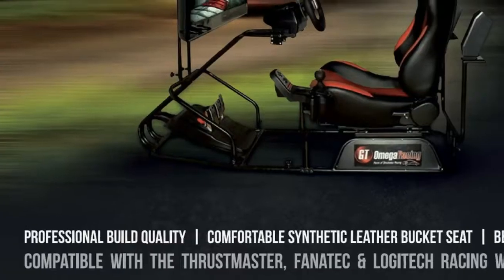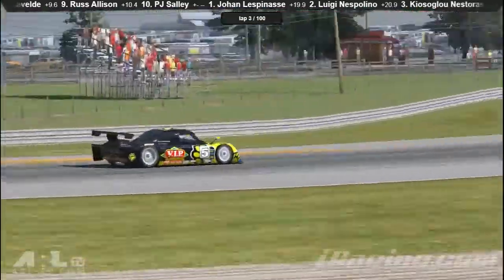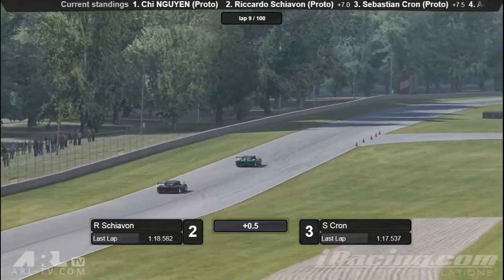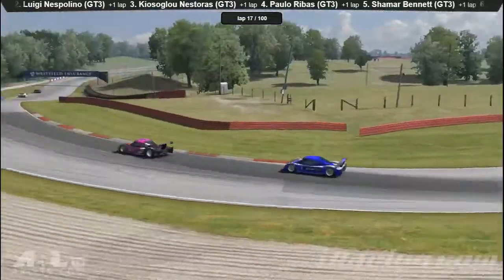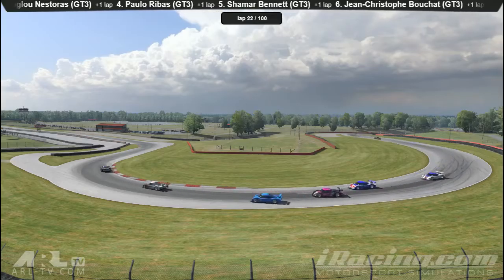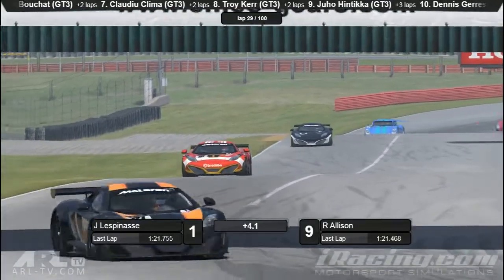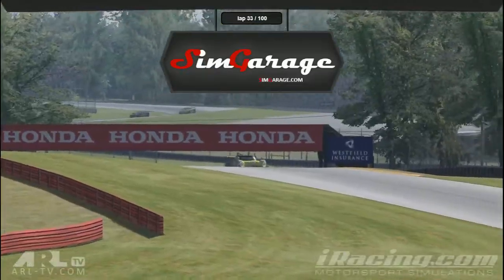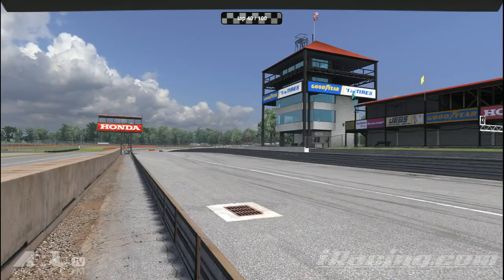ARL-TV iRacing Grand Am - Week 7 - 2013 - Season 2 - Mid-Ohio